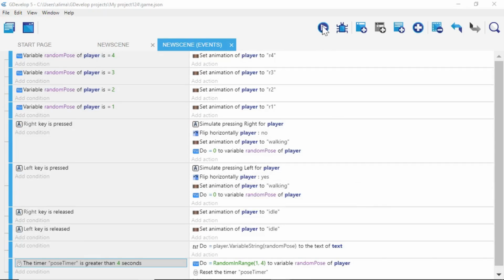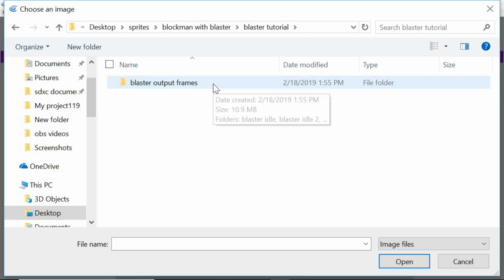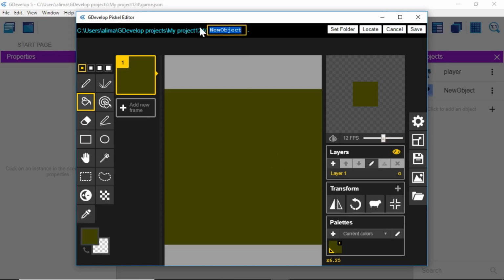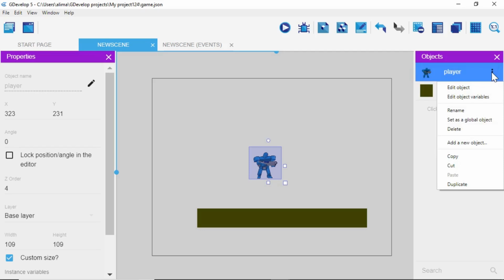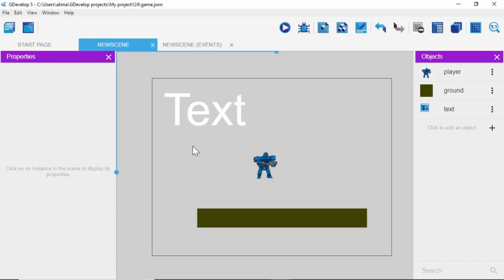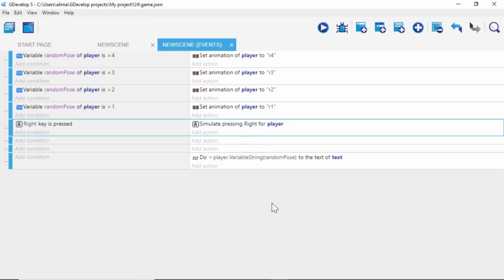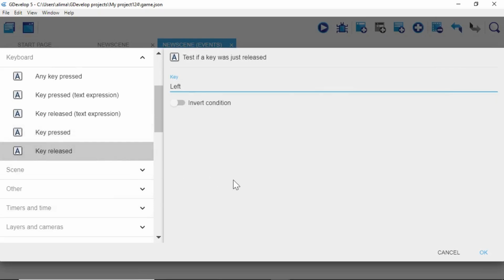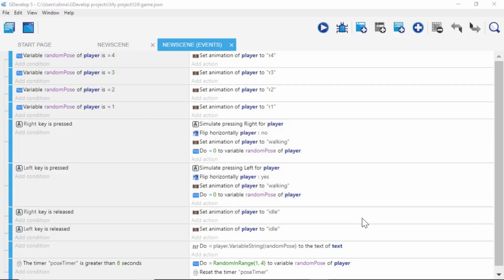How To Set Up Random Idle Poses Gdevelop 5 Tutorial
This video will show you How To Set Up Random idle poses in Gdevelop 5.

 How have text show what a variable is currently doing.

How to use a variable to switch through different idle poses.

How to time out when you character shows each idle pose.

How to load animation frames for your player character.

How to set behaviors in Gdevelop 5.

How to use timers.